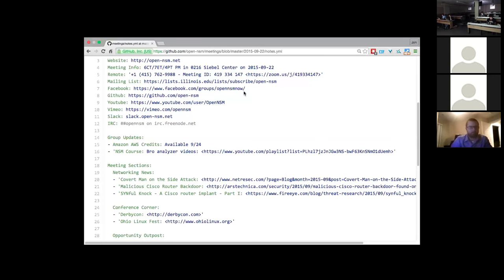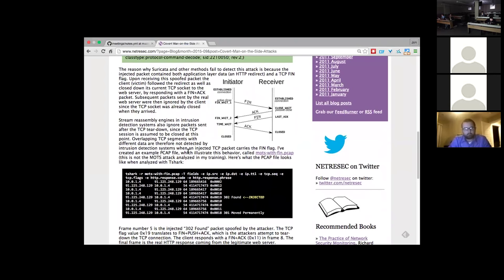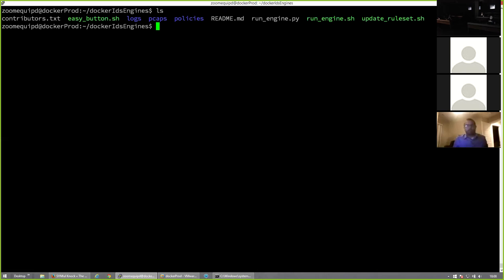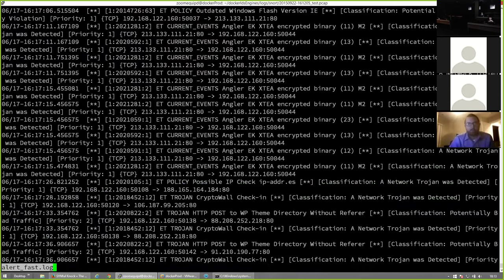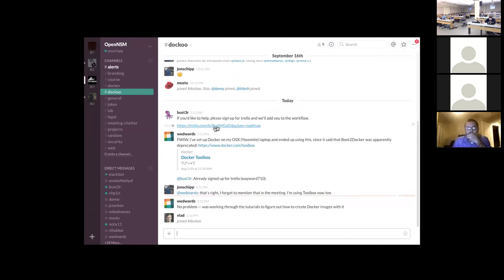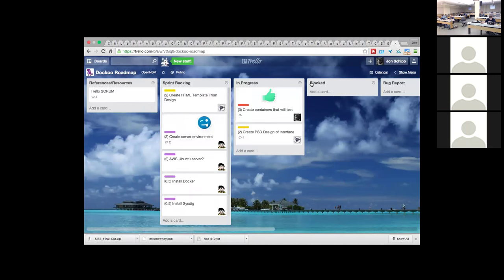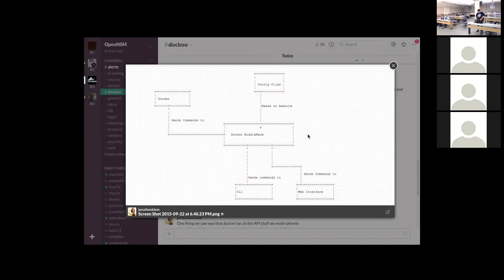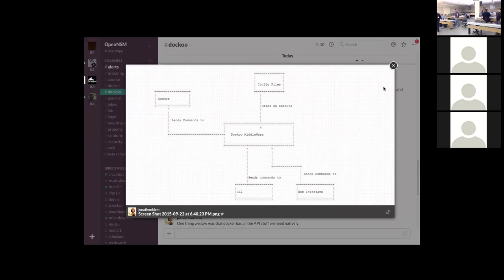OpenNSM (Project Meeting) 9/22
Project Meeting:
    Talk Details: This will a project meeting, no talks